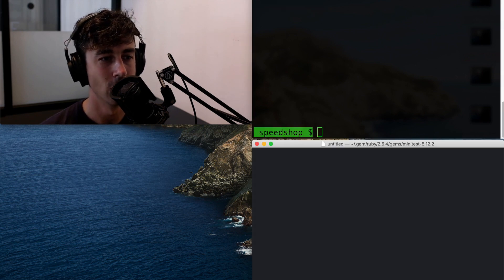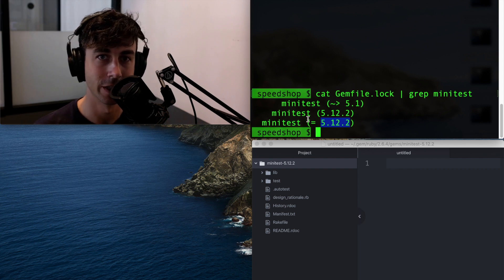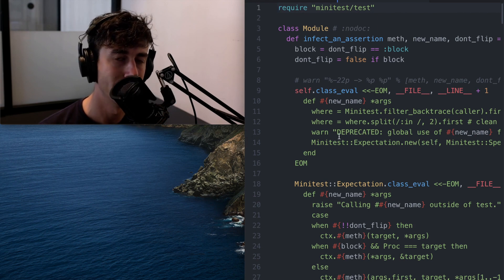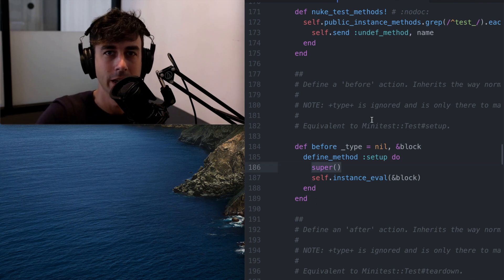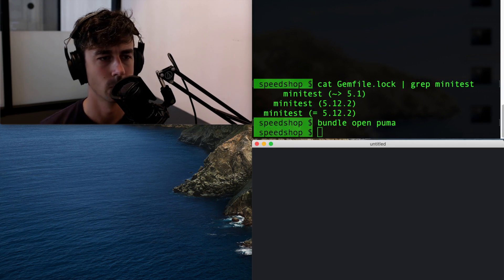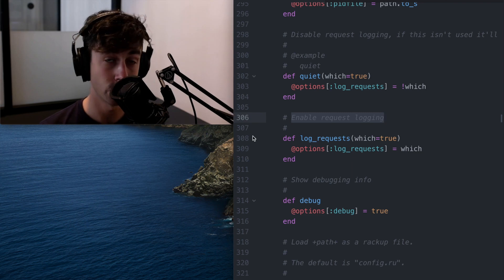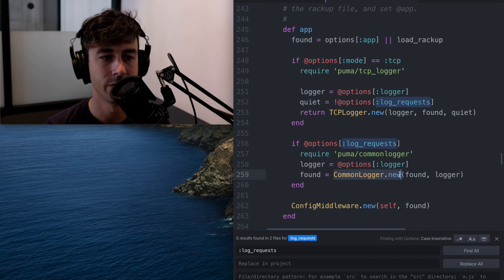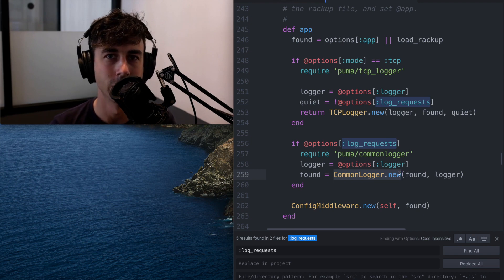Why I Read Ruby Code More Than I Read Docs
Reading code, though more time-intensive, improves your skills and is more useful and accurate than documentation. Let's see how.